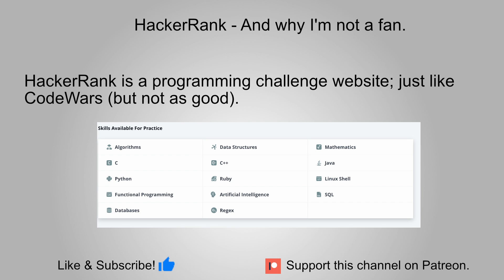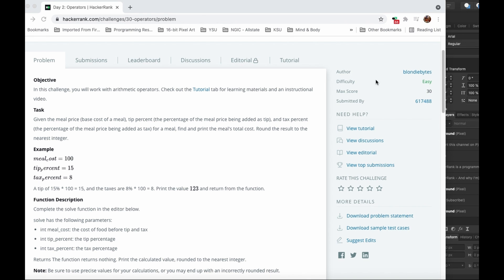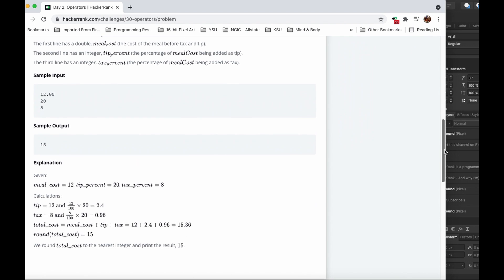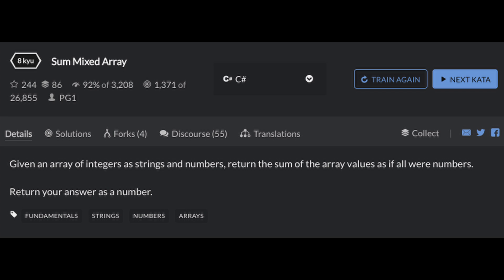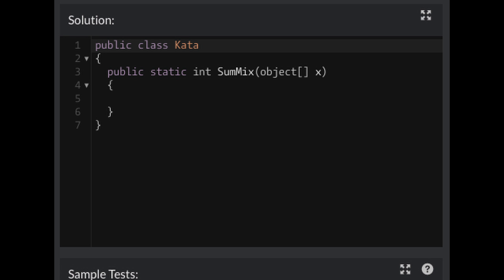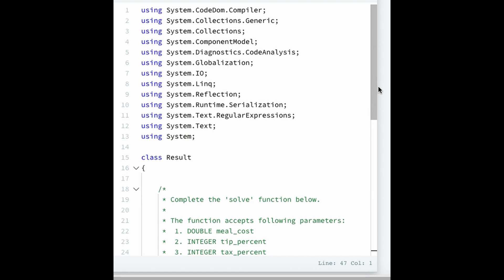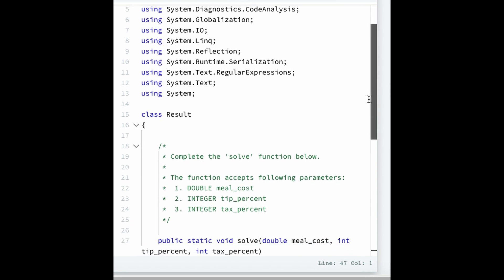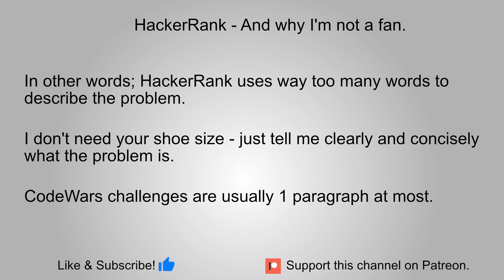HackerRank Review - Why I'm not a fan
HackerRank is a code challenge website like CodeWars, but worse!